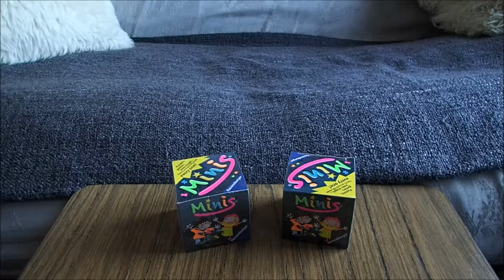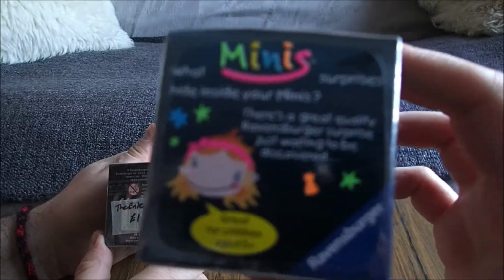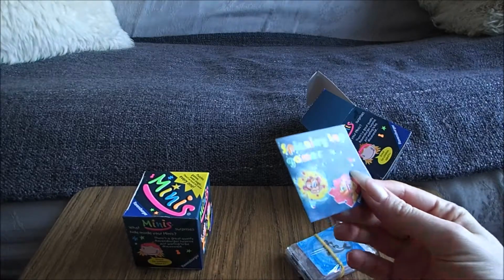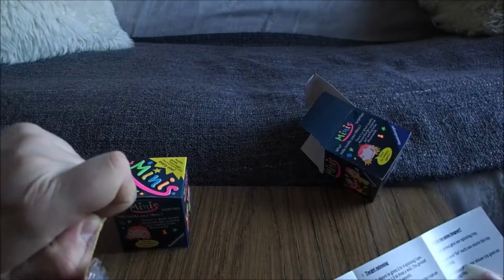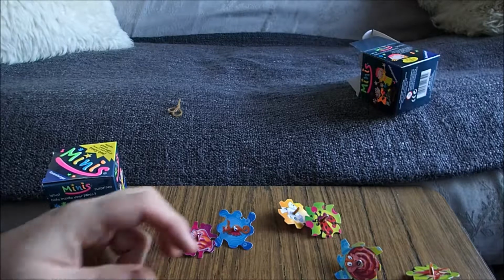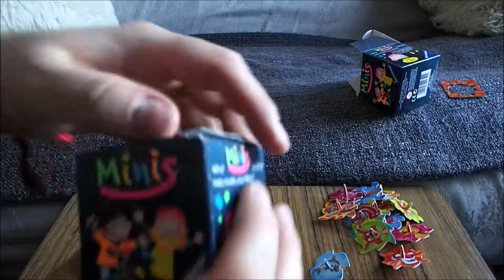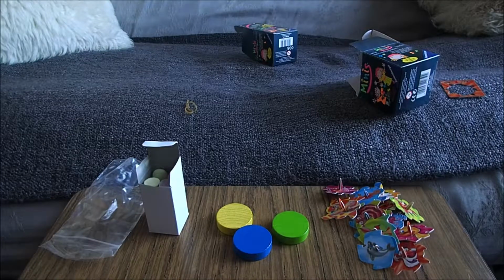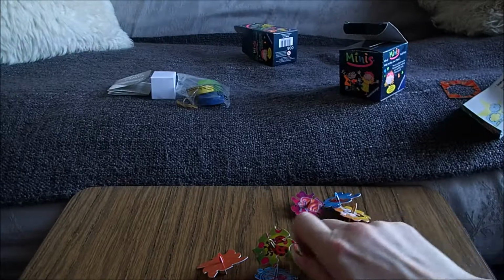Ravensburger Minis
I have had these stashed away for ages, lets hope they're good.